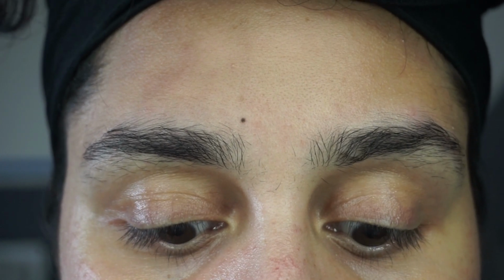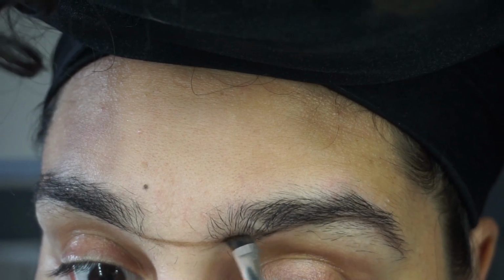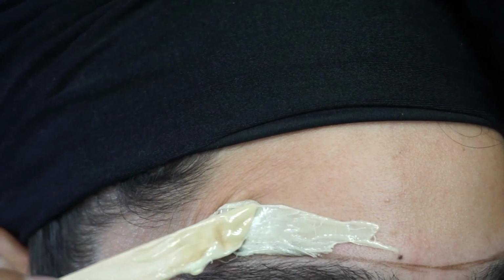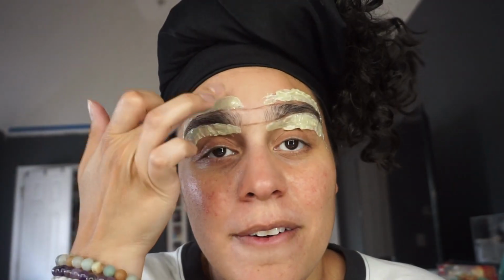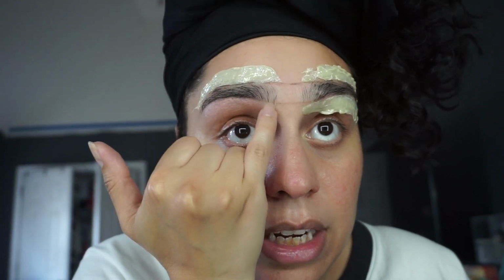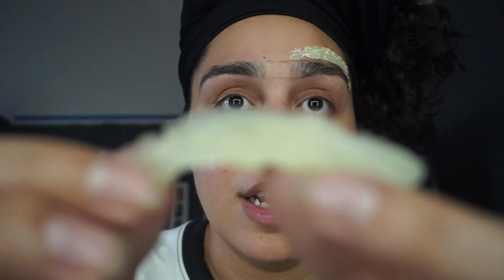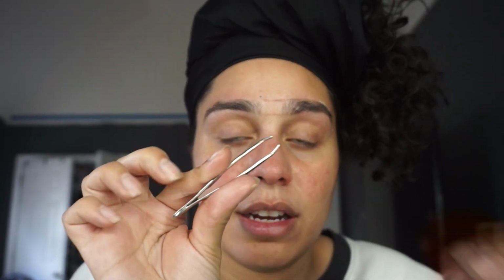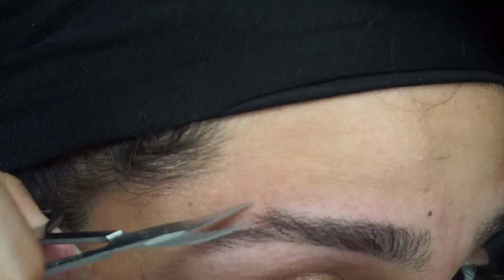HOW TO: WAX YOUR BROWS AT HOME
This video is about How To: Wax Your brows at home. As many of us are stuck at home with probably bushy eyebrows, untrimmed hair act I wanted to make this video to help those that need a quick fix to hairy brows. Now Ive been waxing my brows now for about a year on my own because salons mess them up and want to take all my brows off. if you go slow and step by step this video will help clean up some unwanted hair for the moment.

All the products you need:
Stripless Facial wax -
Gigi Accu brow sticks -
Anastasia Brow Pomade -
Angle Brow Brush -
Brow tweezers & scissors -